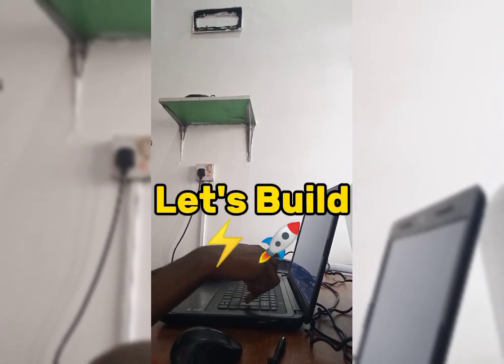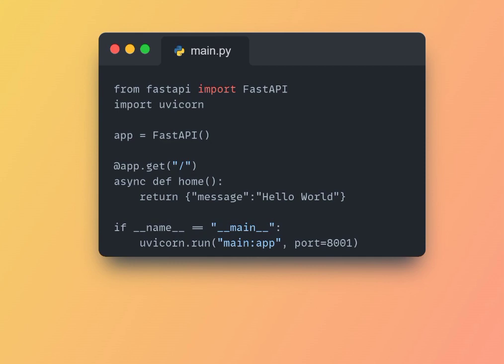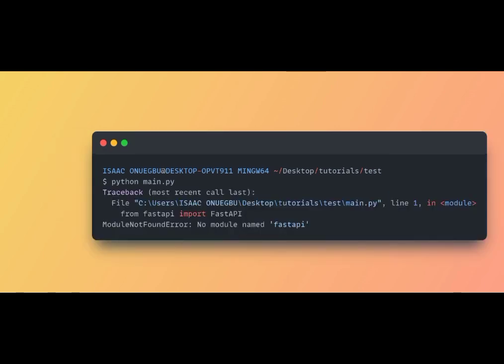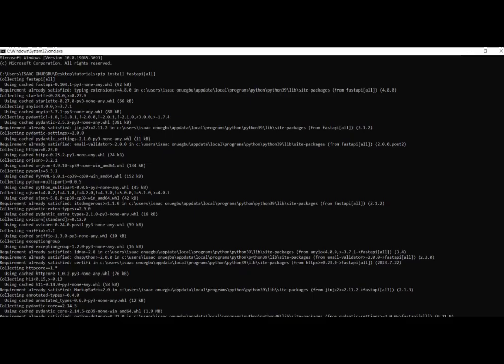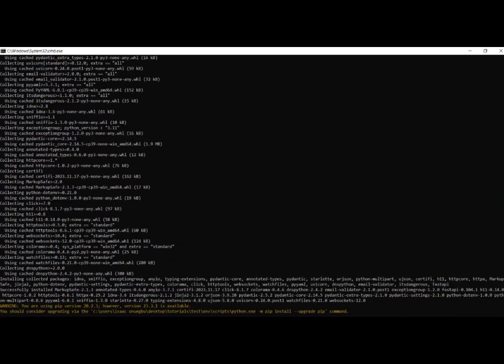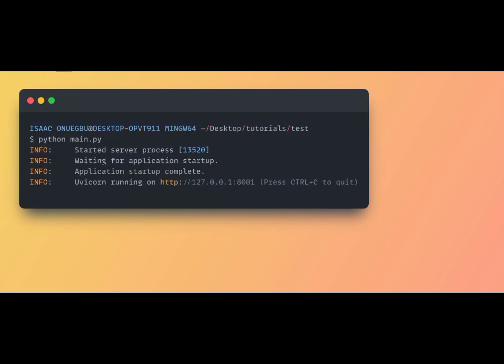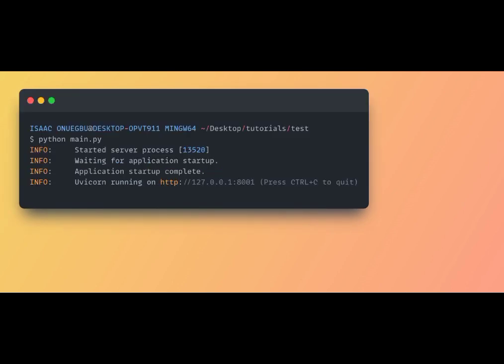FastAPI Tutorial #1 - Setup and Installation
Want to learn how to setup your FastAPI server? This is the video for you.

Day 2 of 30daysofuploadchallenge.